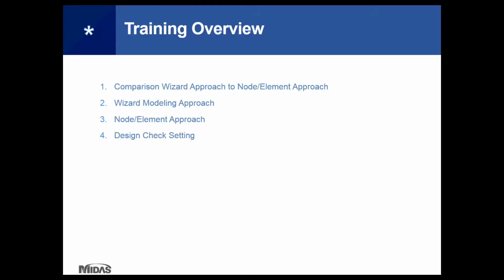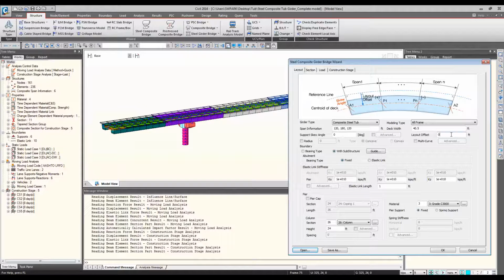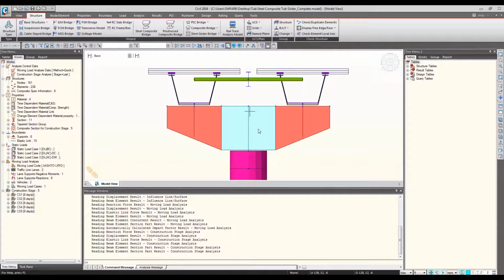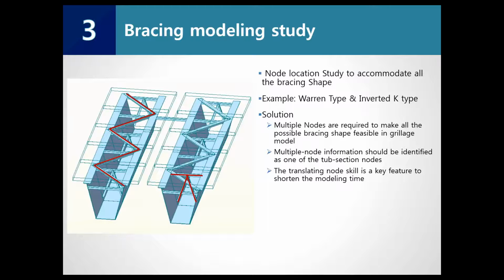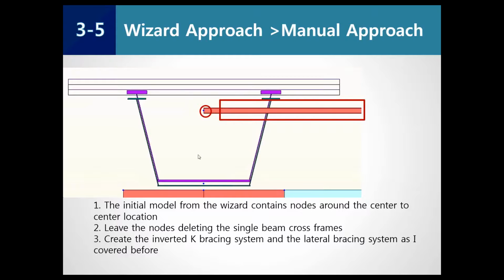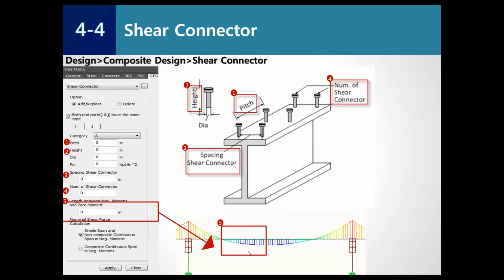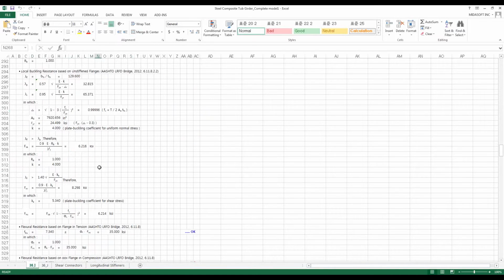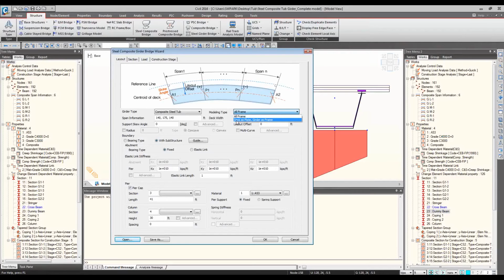Elite Training Series Session 6 Steel Composite Tub Box Girder Bridge